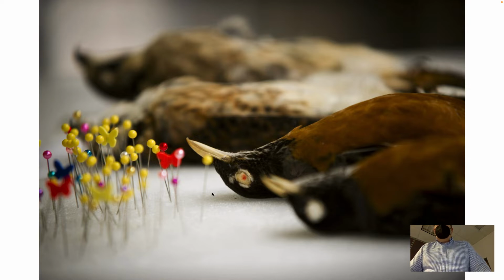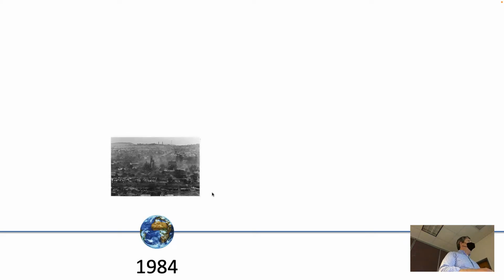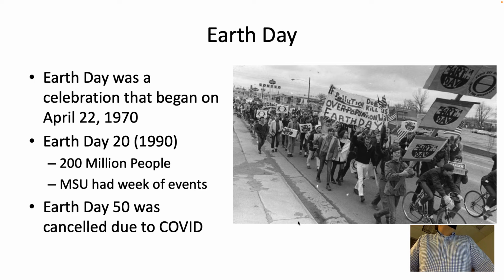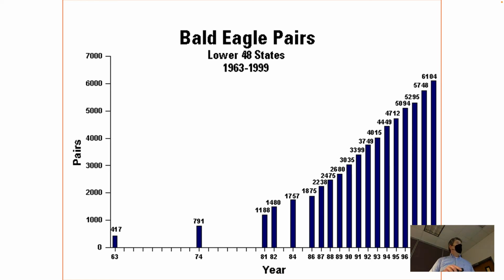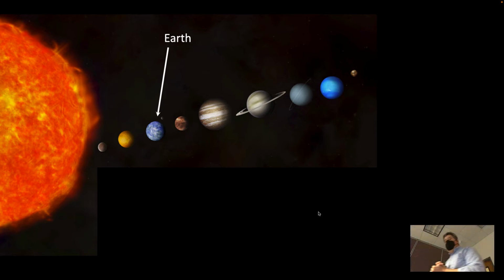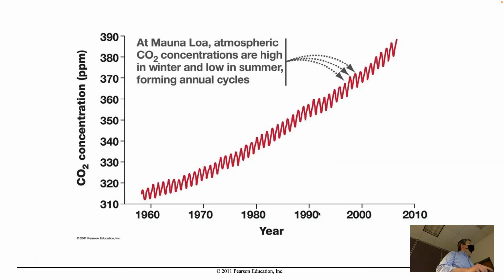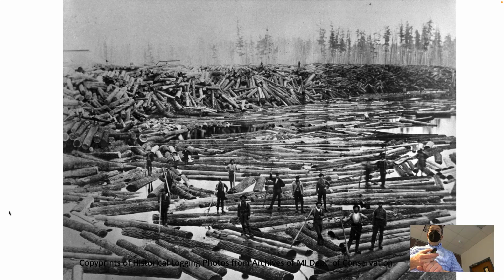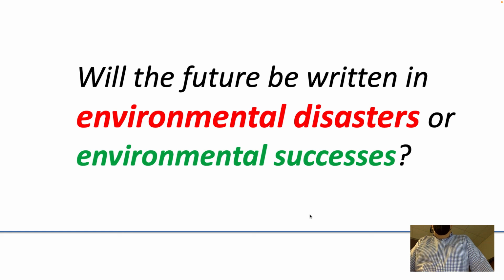Earth Day 2022